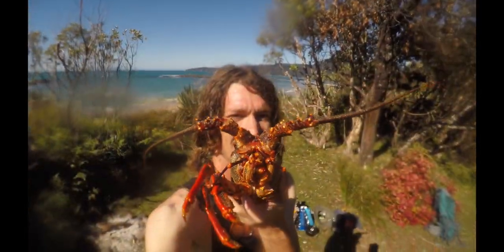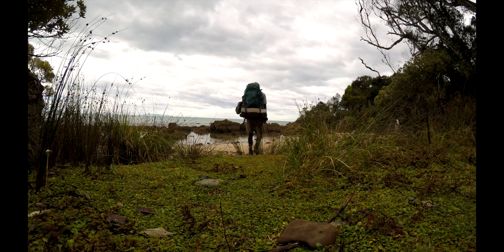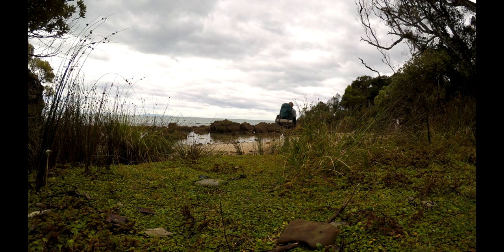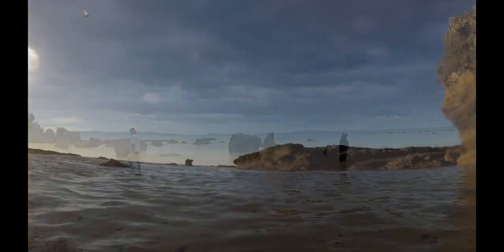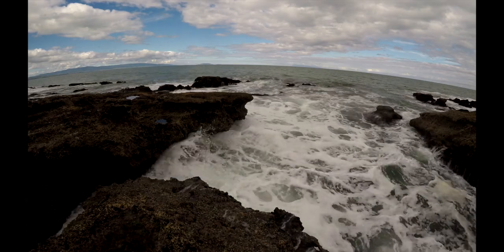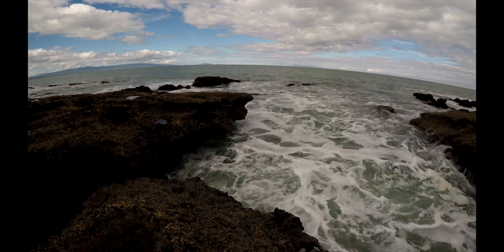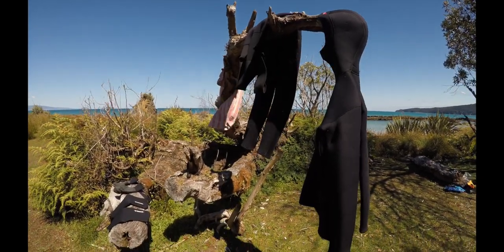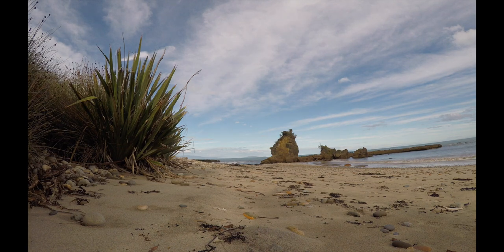Fiordland Part I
Fiordland is a rugged, remote part of the South Island of New Zealand. This video is a pilot episode of a multi episode series of different freediving and spearfishing missions I went on while traveling New Zealand in 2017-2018.

The goal of this series is to portray the natural beauty of New Zealand's vast underwater world, full of kelp forests, seals, and tasty treats. The pursuit of fish, crays, paua, and other kaimoana kept me happy though many tough times while traveling and growing as a person;  as well as taught me about self-reliance, hunting, primitive living, etc.

Being in the water often also helped me become me aware of ecological issues such as fishery management and sustainability. Our goal as humans should always be to preserve the population of our precious ocean resources, and everything that is caught in these videos is eaten and respect is always given to the creature that gave us nutrition and a good supper.